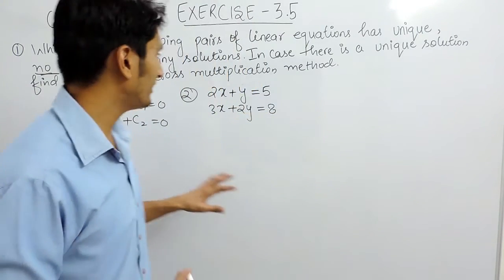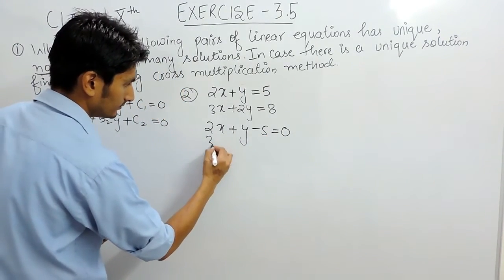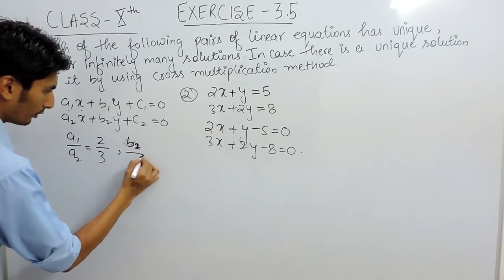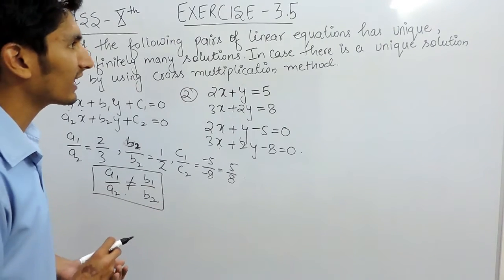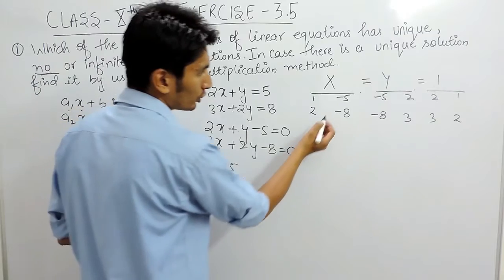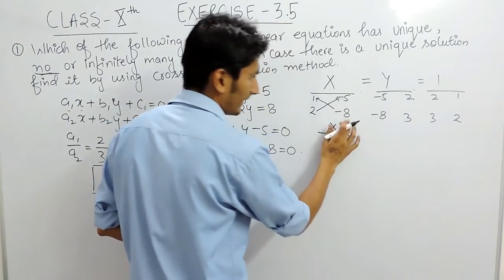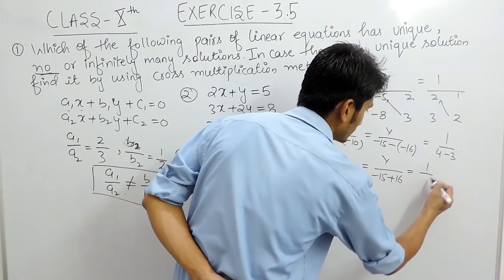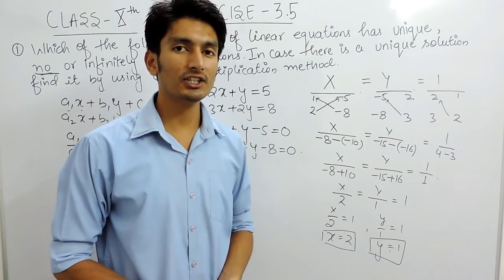Exercise 3.5 Question 1 (ii) - Linear Equations NCERT/CBSE Solutions for Class 10th Maths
Exercise 3.5 Question 1 (ii) - Linear Equations NCERT/CBSE Solutions for Class 10th Maths || Truemaths